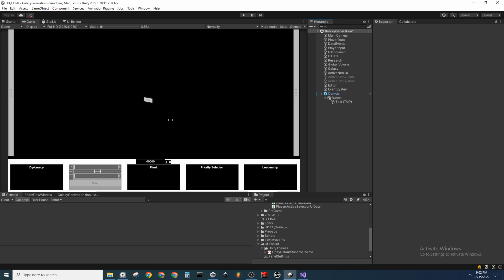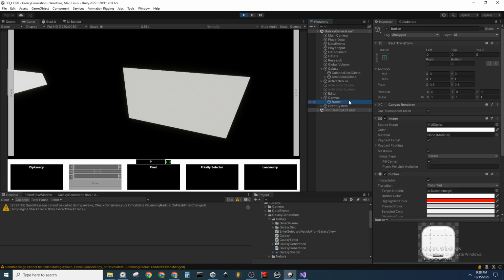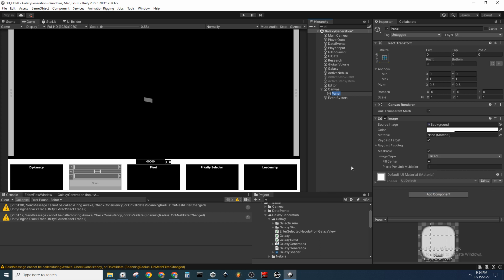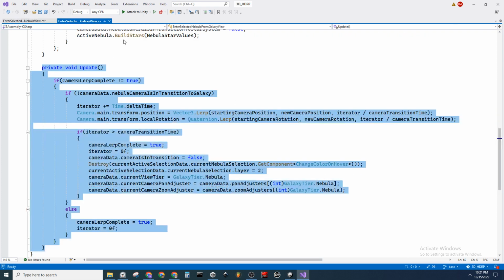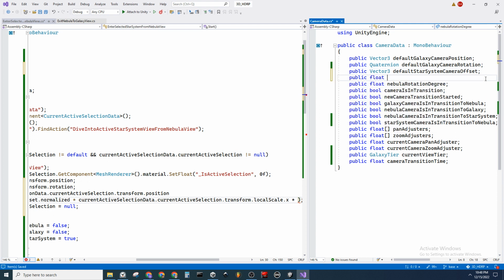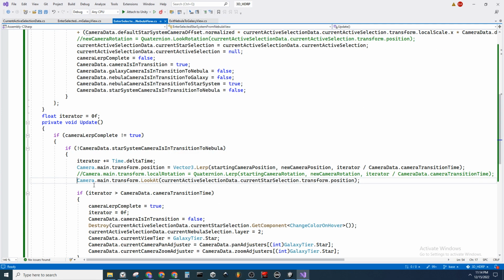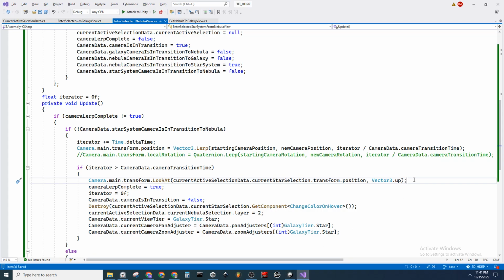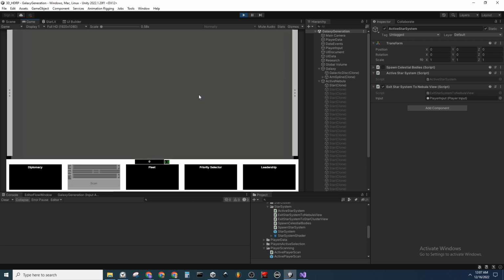NEBULOUS - Live Development - Day19 Hours 1, 2, & 3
- "Struggled" with creating UI Elements for the Stars; there is some kind of RayCasting issue with World Space Canvas
- Set up the Camera system to transition in and out of a selected Star System